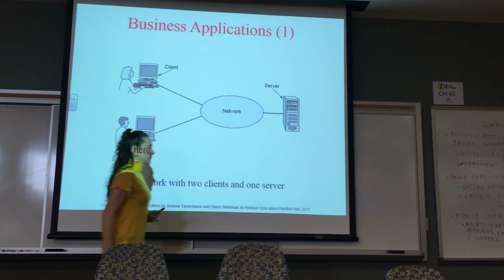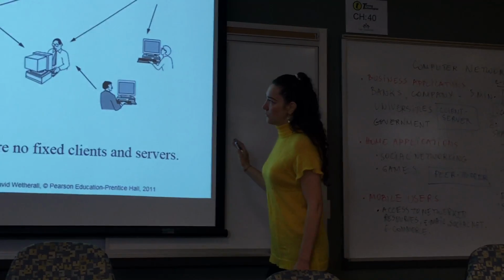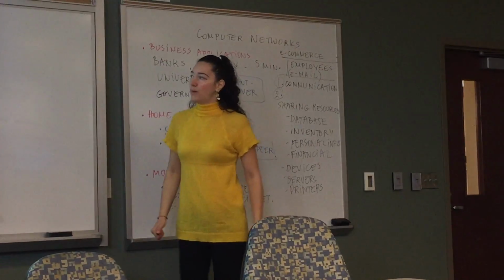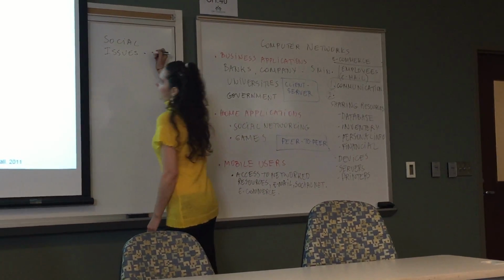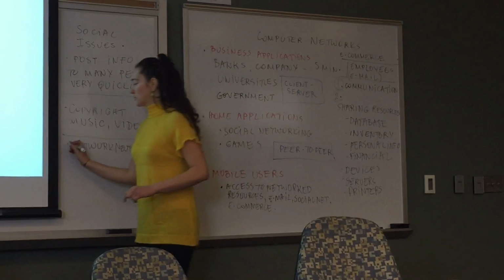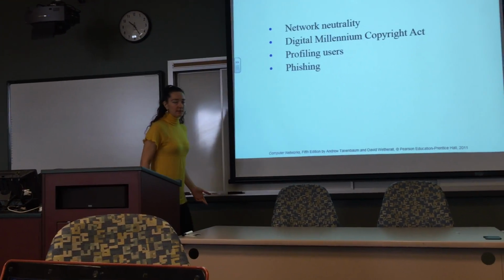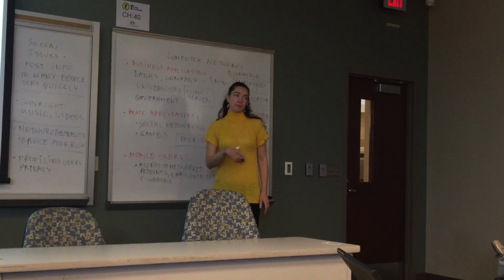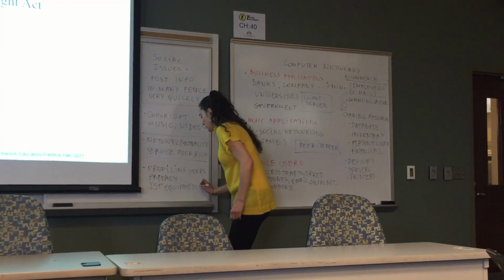Chapter1.1_1.3 02ComputerNetworksMobileUsesSocialIssues